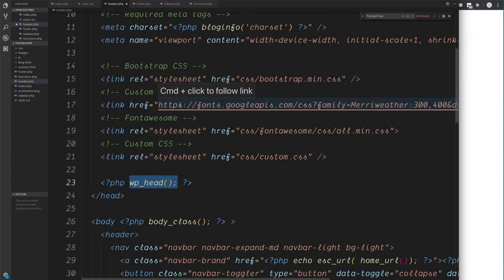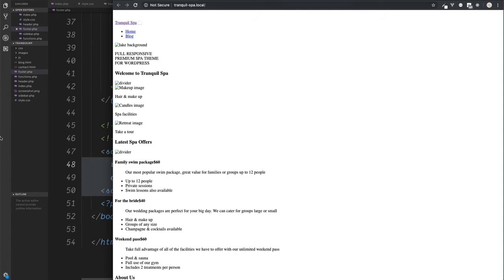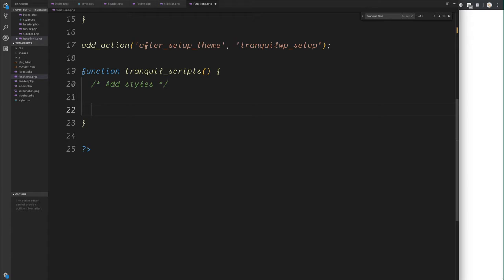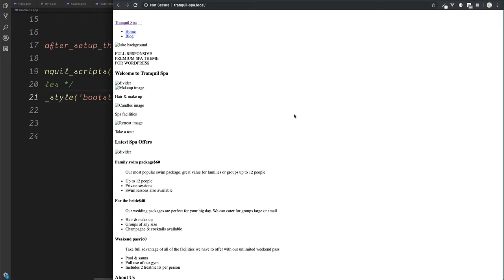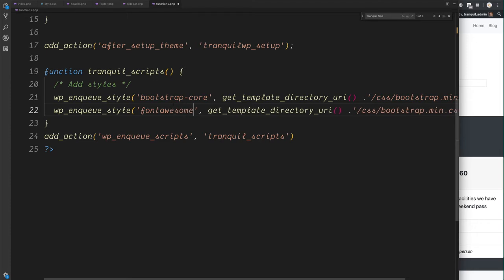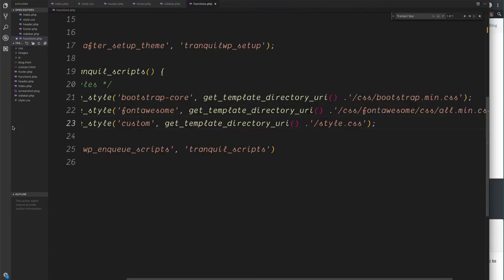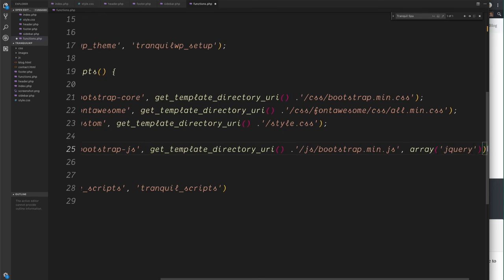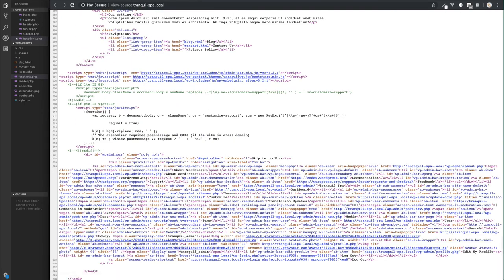How to enqueue style-sheets and scripts in WordPress Development with Bootstrap | Tutorial 20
How to enqueue style-sheets | scripts | WordPress 5 Theme Development with Bootstrap | Tutorial 20

wp_enqueue_script is used to add scripts to the head section of your WordPress site. It's easy to use. Just copy and paste the code from the blog into your functions.php, change some details and you're done.